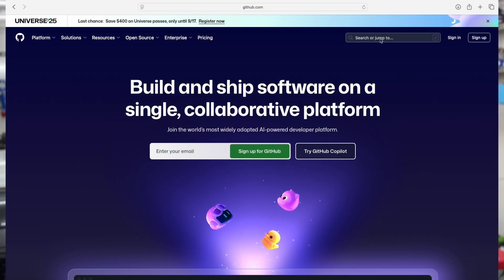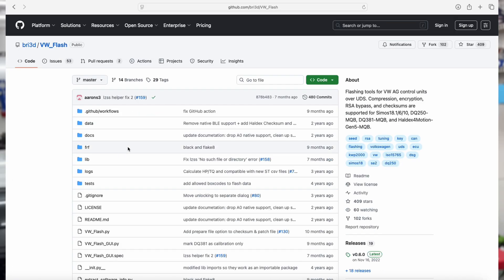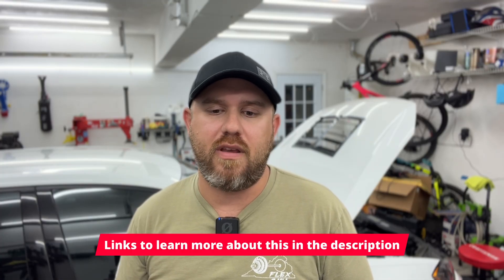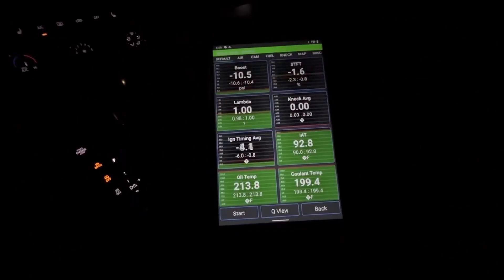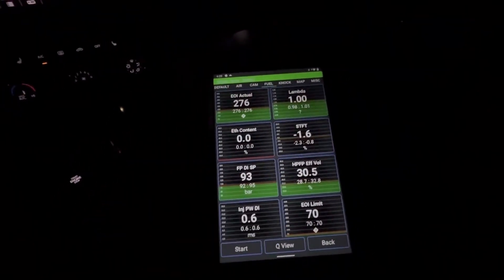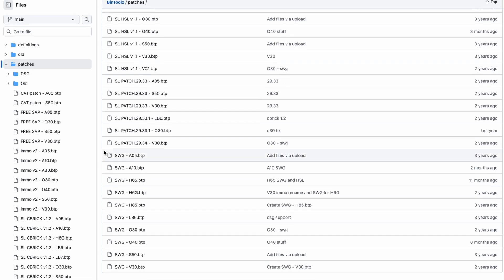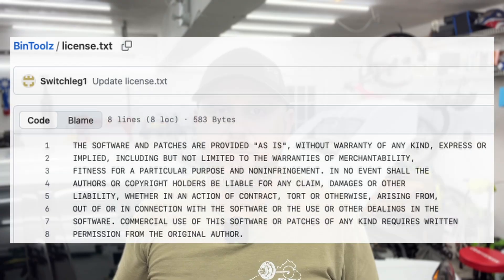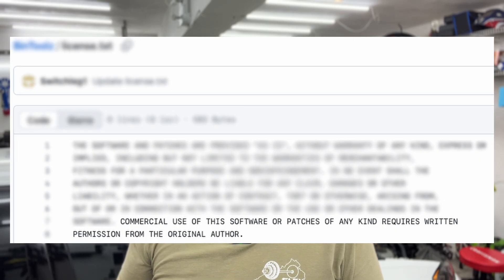What is Simos Tools? [Simos Tuning Series]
A quick history and info on what Simos Tools is and isn't before we jump into the tuning side of things.

0:00 Intro
0:09 It is NOT "open source"
0:20 Brief history of ST
1:04 Info on patches